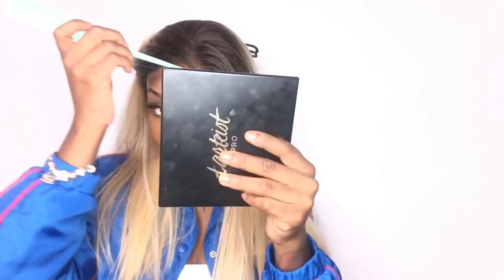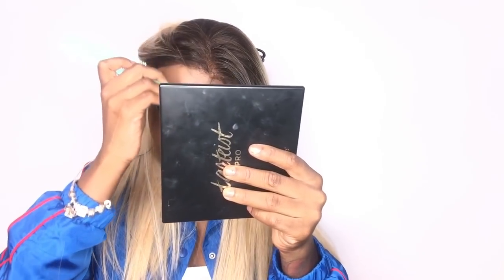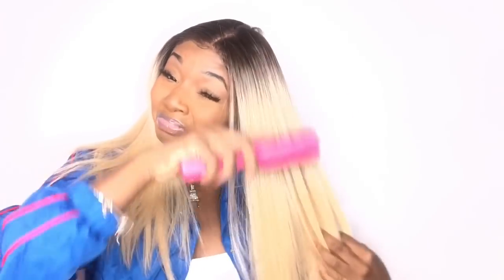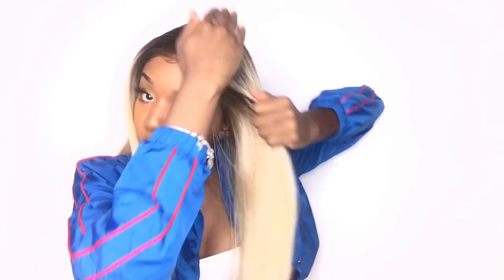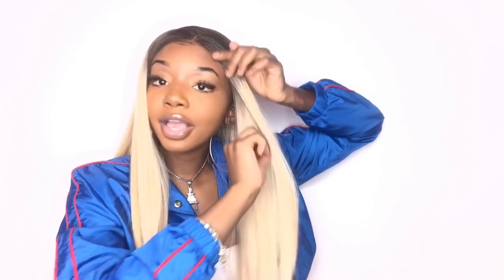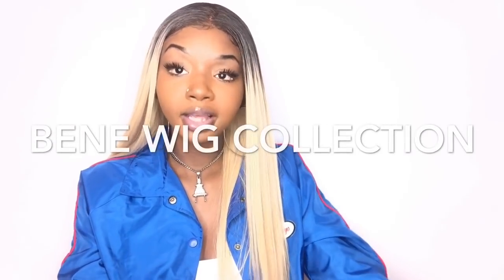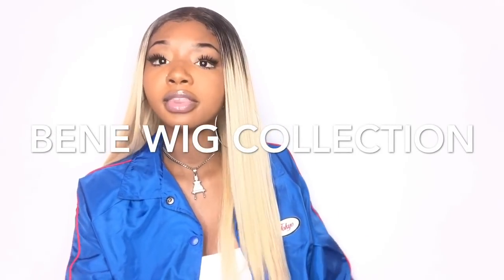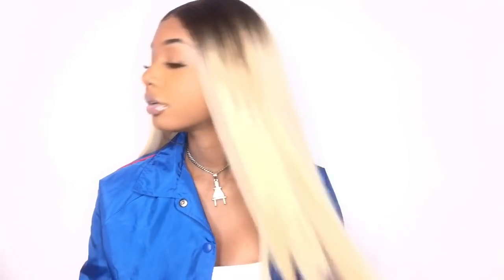BADDIE ALERT ! BLONDE WHOLE LACE WIG FOR ONLY $50 |Ft BENE Wig Collection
They don’t have the color I have it’s sold out I recommend going to your local beauty supply to find the wig or u can purchase this wig from me

WHERE TO BUY THE LACE GLUE

Janet collection has the glue coming to they website soon

|SOCIAL |

|SHOP |

SHOP Anna Luxurious Wigs

Serving you gorgeous custom made wigs.Be bold and beautiful ladies. Don't be afraid to try my custom colored units I cater my wigs to look good on all skin tones.My wigs last up to 2 years ! I also offer virgin Brazilian bundles.Extremely soft and bouncy hair.Tangle free and little to no shedding. Hair density is 140%

(LINK TO ANNA LUXURIOUS WIGS )

40 Inch Wig under $44

Super affordable 30 Inch Wig